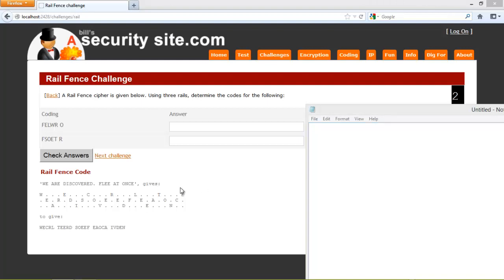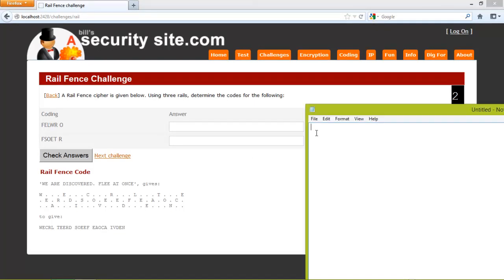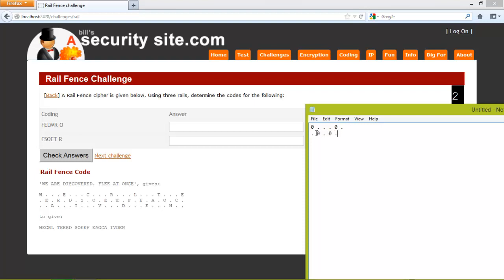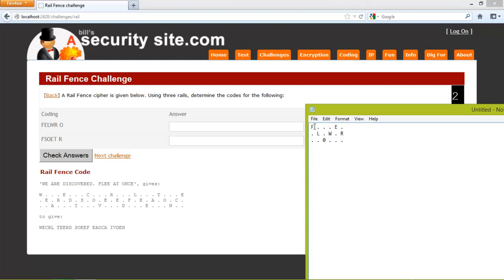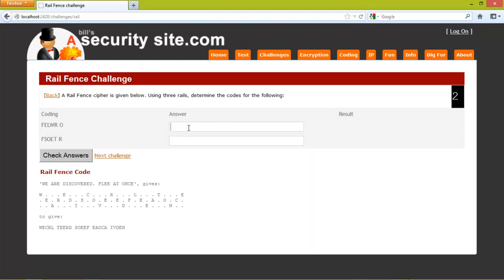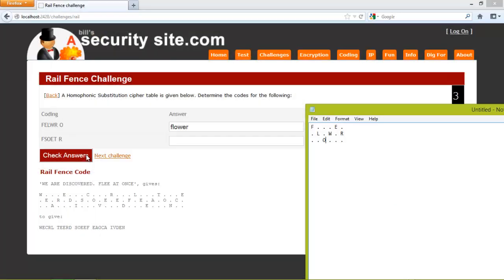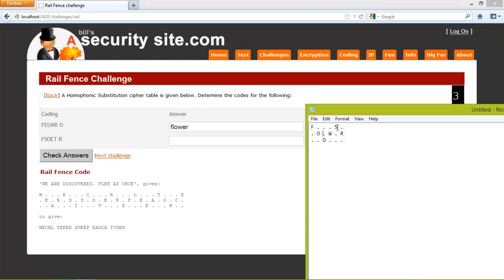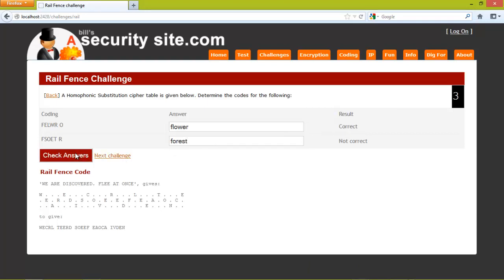Cipher Challenge: Rail Fence